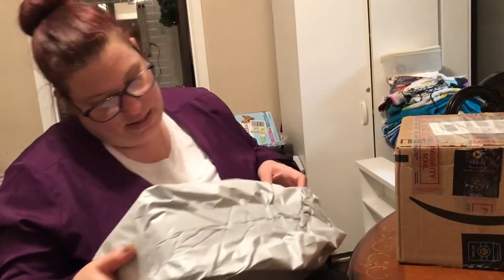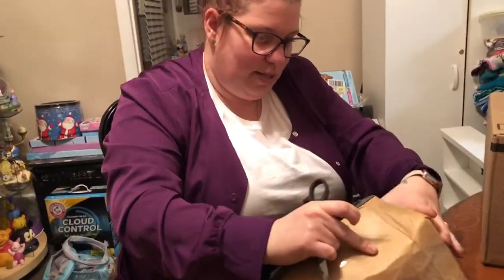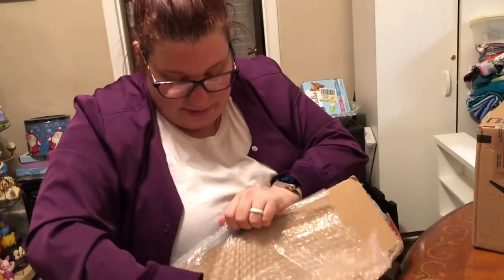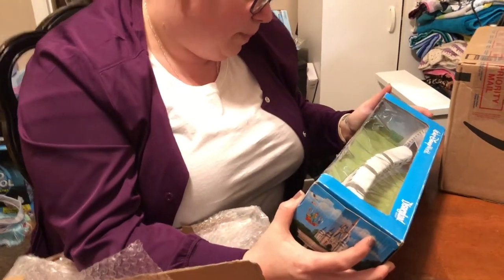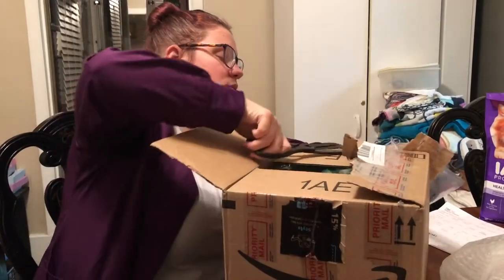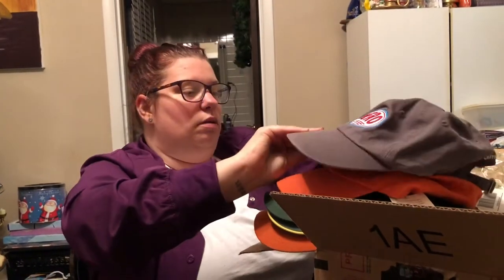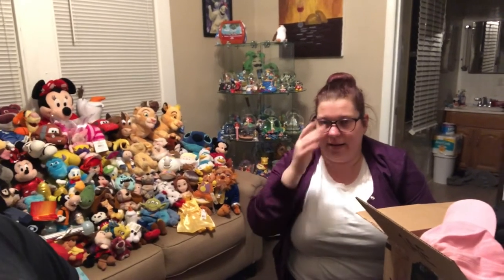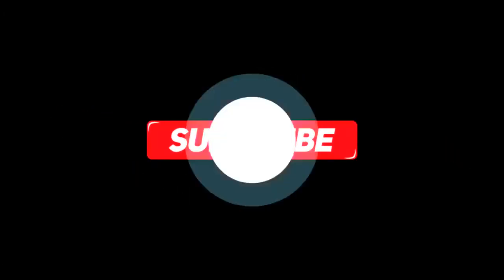I Bought THIS STUFF on Youtube!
Check out what I bought from Youtube...

Picksburgh74 on Instagram

Mug 1:

Mug 2:

Flippin' Hope Shirt:

Apple MacBook Pro (13-inch, 2.4GHz quad-core 8th-generation Intel Core i5 processor, 256GB) - Space Gray (Latest Model)
GoPro Hero 7 (Silver) Action Camera w/ 32GB Memory and Floating Grip Bundle
Photography Dual Photo Umbrella Lighting Video Continuous Light Kit-Black/Silver &White Umbrella Reflector+ Photo Light Bulb+ Tall Studio Umbrella Flash Strobe Light Stand
DYMO LabelWriter 4XL Thermal Label Printer (1755120) (Renewed)
10 Rolls Dymo 1744907 Compatible 4XL Internet Postage Extra-Large 4" x 6" Shipping Labels, Strong Permanent Adhesive, Perforated
Ikea 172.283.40 Frakta Shopping Bag, Large, Blue, Set of 5
Earthwise Reusable Storage Bags Totes Extra Large Container Backpack Handles w/Zipper closure in Matte Black Great for Moving, Compatible with Ikea Frakta Carts (Set of 4) (Blue)
Uline Industrial Plus Shipping Packaging Tape with Top Gun Dispenser, with Two 2 Inches X 55 Yd
Grizzly Brand Clear Packing Tape Refill Rolls for Shipping, Moving, Packaging - True 2 inch x 65 Yards, 2.8mil Thick, 12 Rolls
Small Clear Bubble 4 rolls X 175 = 700 feet
Metronic 100 pack 24x24 Shipping Bags White Poly Mailer with Self Adhesive, Waterproof and Tear-proof Postal Bags large mailing bags
Shop4Mailers 19 x 24 Perforated White Glossy Plastic Self Seal Envelopes Poly Bags 2 Mil (100 Pack)
100 Poly Bubble Mailers #5 Self Sealing - 10.5 x 15.25 inch By ValueMailers
Shop4Mailers 12 x 15.5 Suffocation Warning Clear Plastic Self Seal Poly Bags 1.5 Mil (200 Pack)
Aviditi 884 Corrugated Box, 8" Length x 8" Width x 4" Height, Kraft (Bundle of 25) Hats/Funks
50 LP Record Book Box Mailers & 50 Corrugated Insert Pads
Mighty Gadget (R) Carton Sizer Reducer for Corrugated Boxes 13” in Length
Tape Logic TL1294 Flat Corrugated Boxes, 12" x 9" x 4", Kraft (Pack of 25) Action Figures
Smart Weigh Digital Heavy Duty Shipping and Postal Scale with Durable Stainless Steel Large Platform, 440 lbs Capacity x 6 oz Readability, UPS USPS Post Office Postal Scale and Luggage Scale
Gracious Living 4 Medium Duty Shelf Unit, Black
STERILITE 70 Quart/66 Liter Ultra Latch Box, Clear with a White Lid and Black Latches,
HOMZ Plastic 3 Drawer Wide Cart, White Frame, Clear Drawers, 4 Casters Included, Set of 1
Simple Houseware Heavy Duty Clothing Garment Rack, Chrome